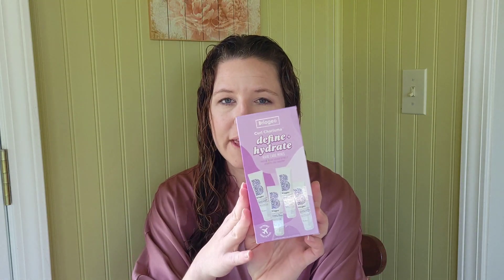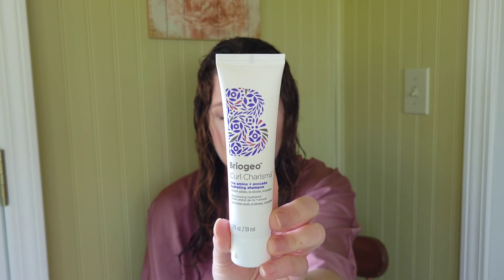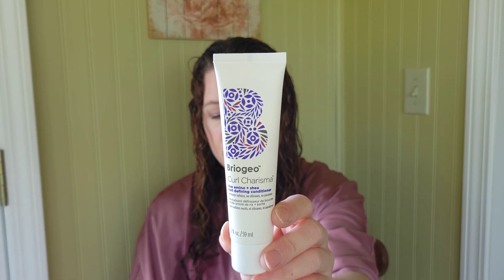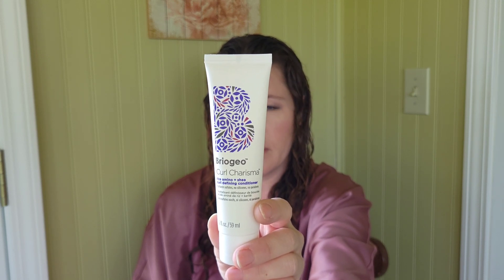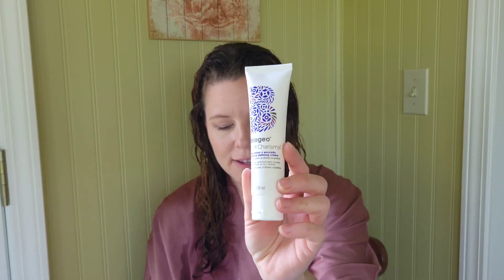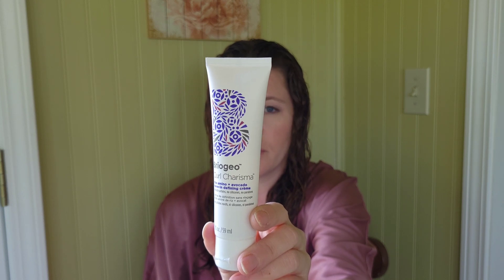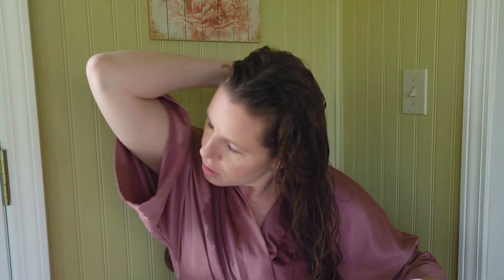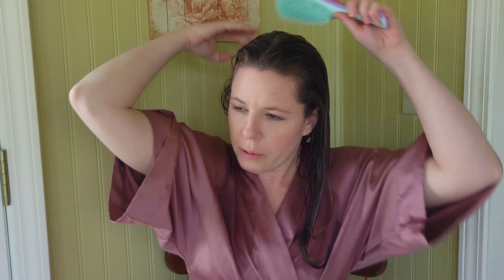First Impressions BRIOGEO CURL CHARISMA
There is something about a first impressions hair video that can be both thrilling and nerve racking at the same time.  I've heard fantastic reviews of Briogeo's Curl Charisma line, so I have been looking forward to trying these products for you.  Come with me as I share my experience using the products from this line for the first time, showing Day 1 and Day 2 results, and giving my final thoughts.  There is a bit of a plot twist, so make sure you watch till the end.

Products Mentioned
Curl Charisma Define & Hydrate Hair Care Minis
Hydrating Shampoo (8oz)
Curl Defining Conditioner (8oz)
Leave-In Defining Creme (6 oz)
Frizz Control Gel (5.5 oz)

There is no additional charge to you for using these linkS, but it does help to my brand, Life of Fine Curls, so that I can continue to provide you with this free form of content.